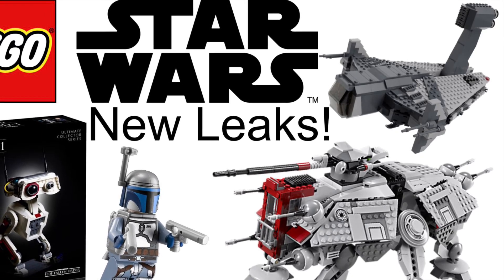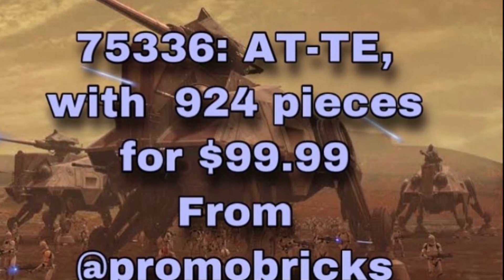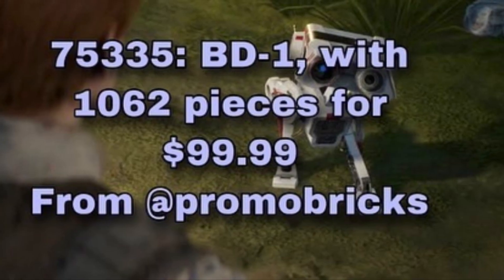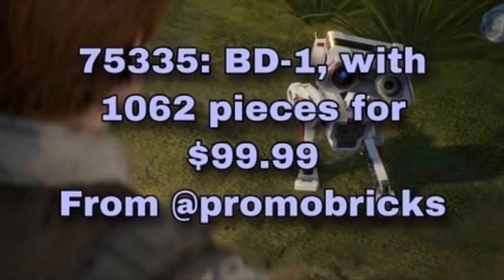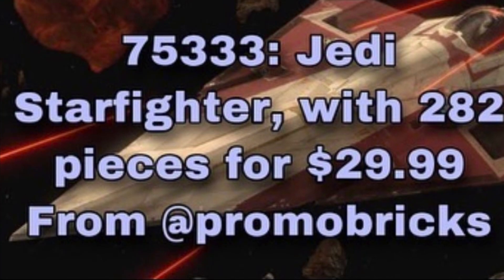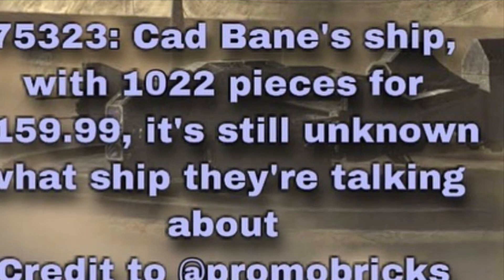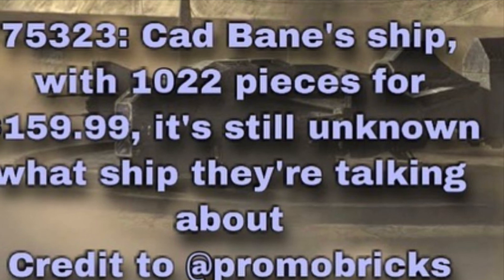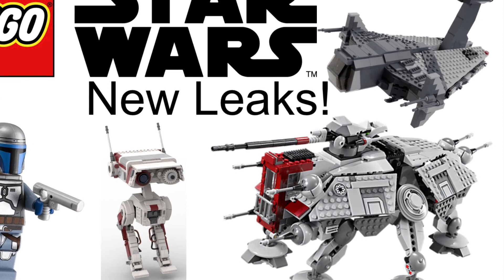NEW AT-TE AND Republic Gunship! New leaks and rumours of the summer 2022 wave!